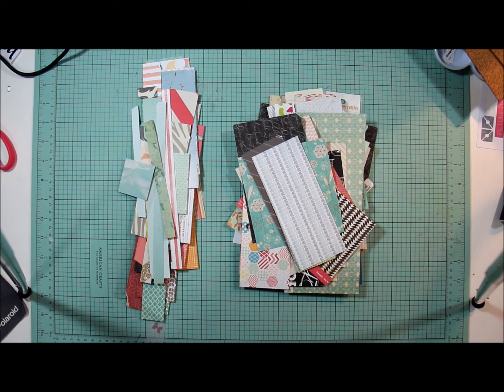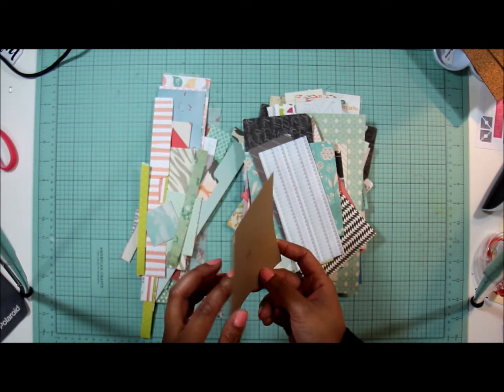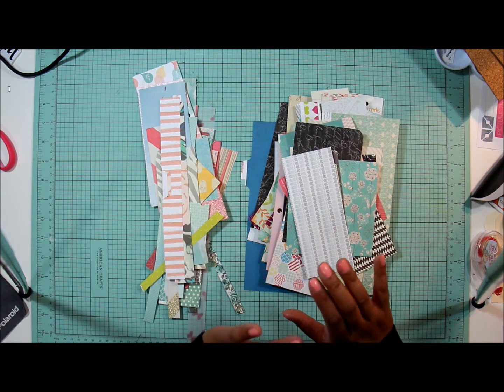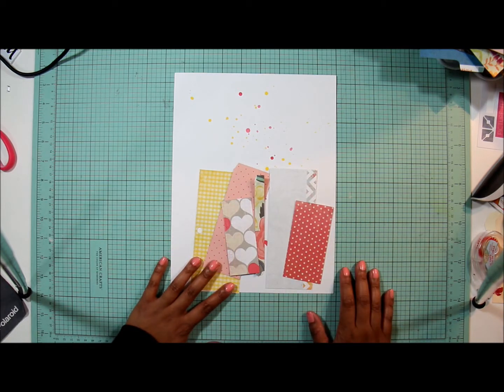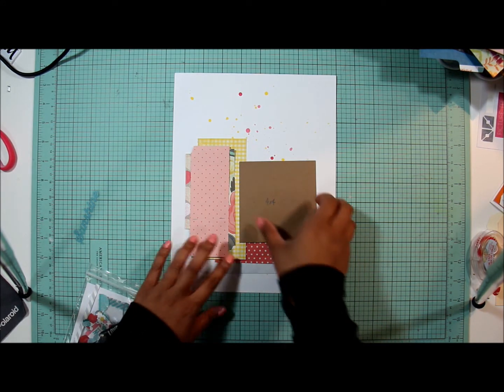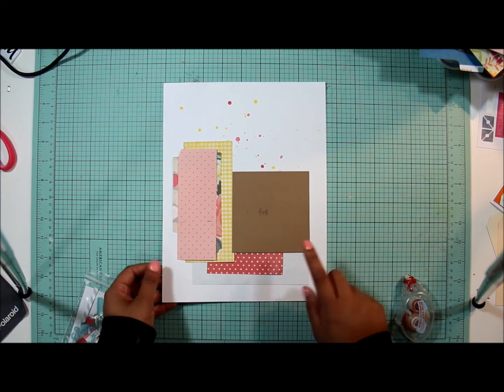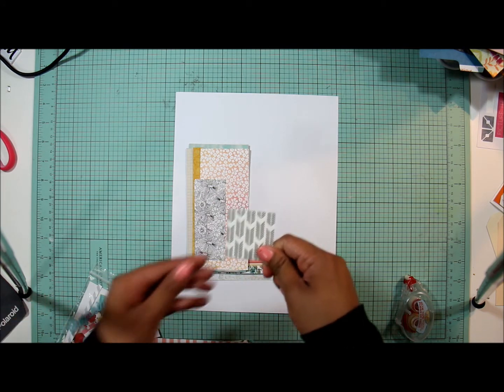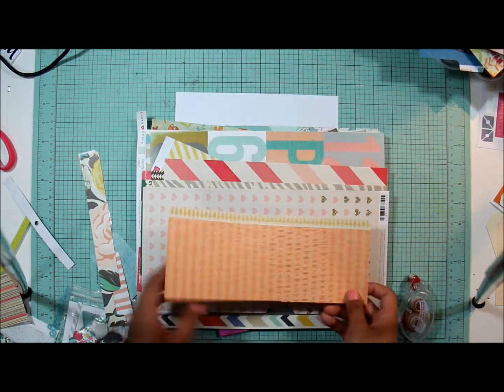Full of Scrap - Using up your scraps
Destashing all your scraps to create starting off point for multiple layouts.